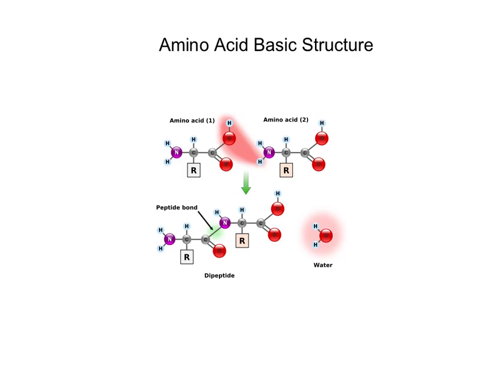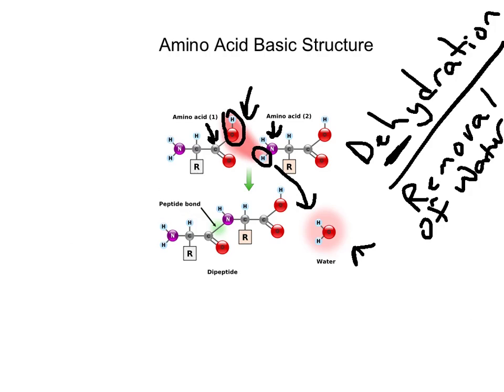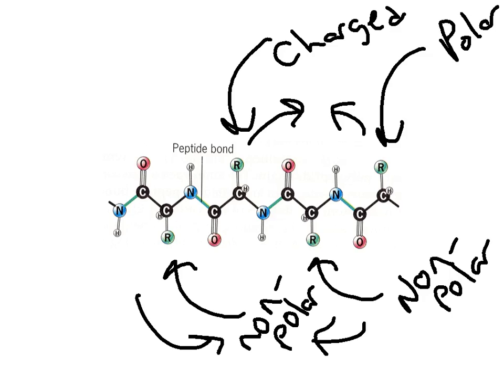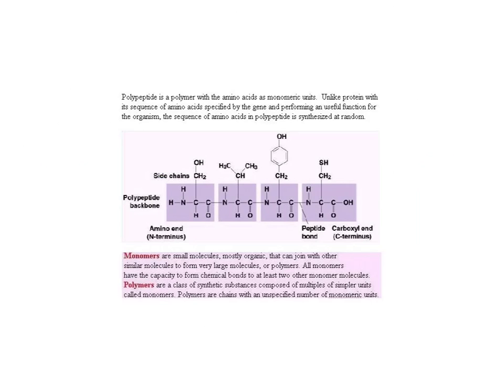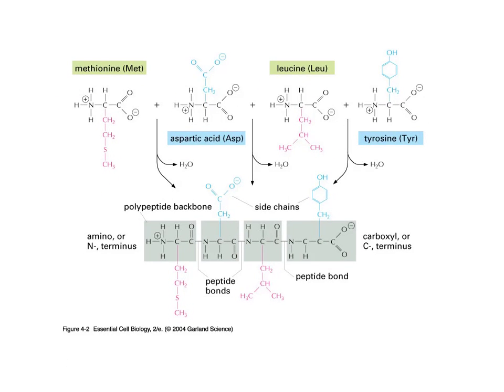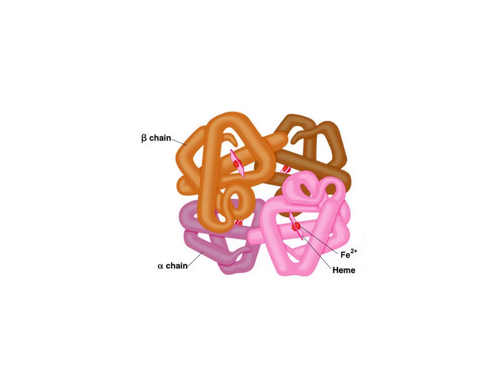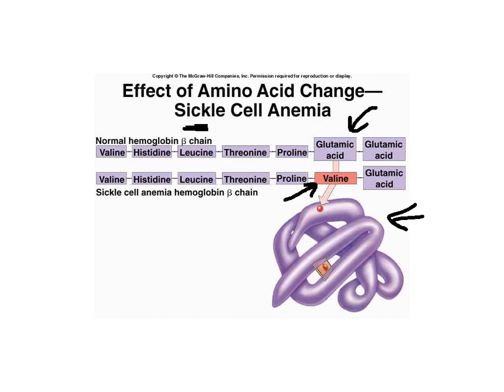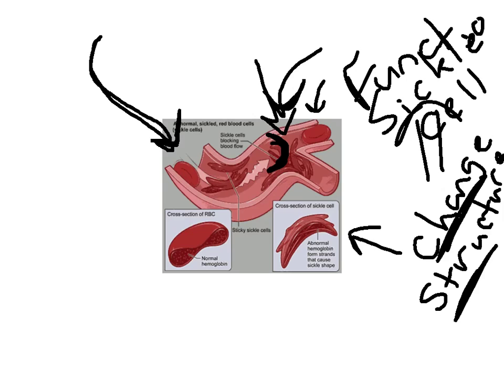Proteins, Polypeptides and everything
Proteins, amino acids and peptide bonds with a focus on structure and function.